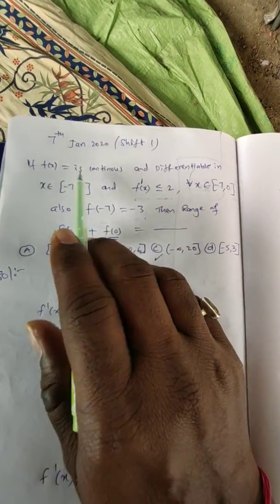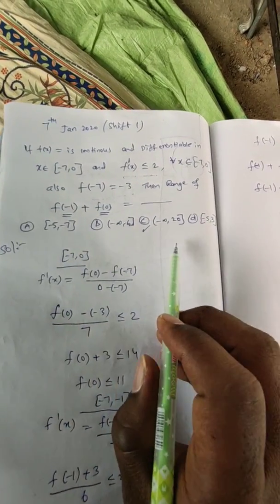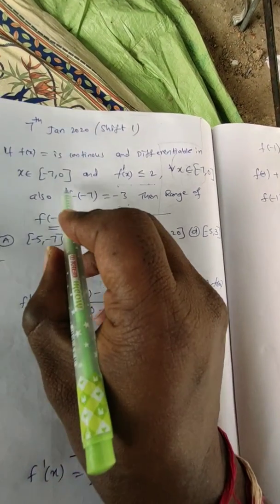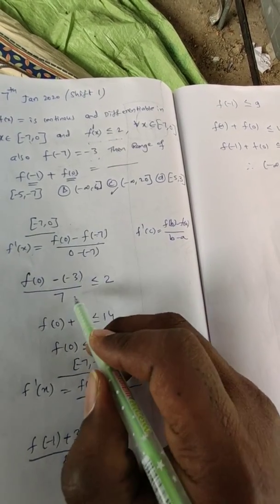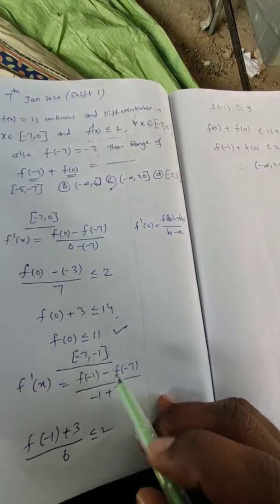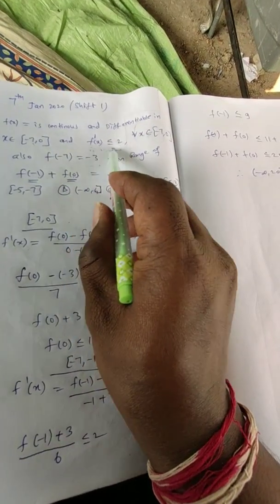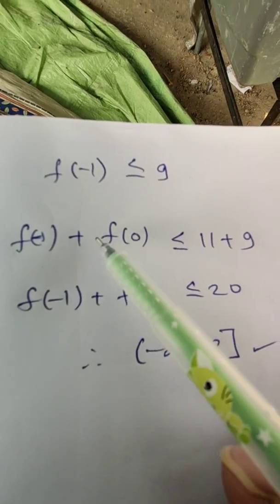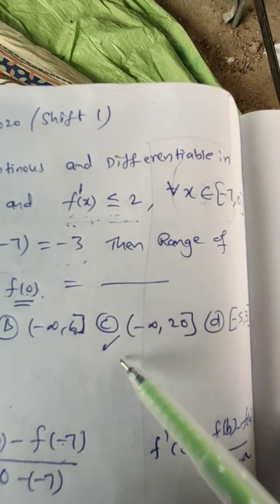JEE mains 7th January 2020 AOD BY G.GOPALREDDY